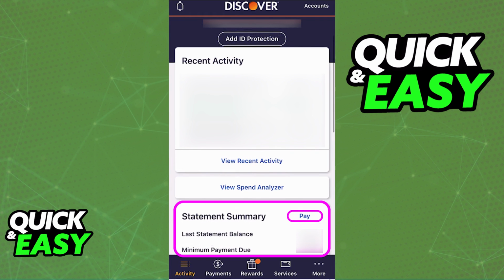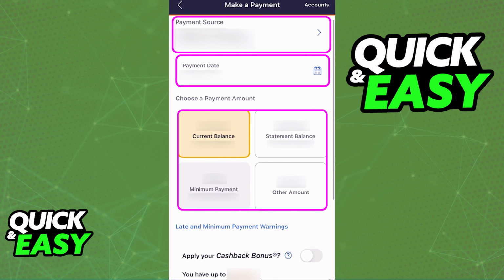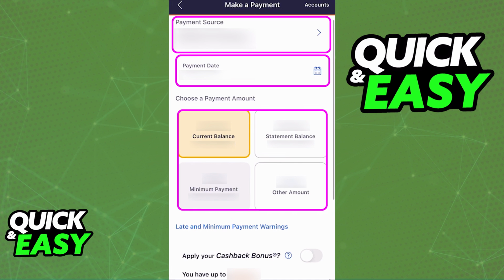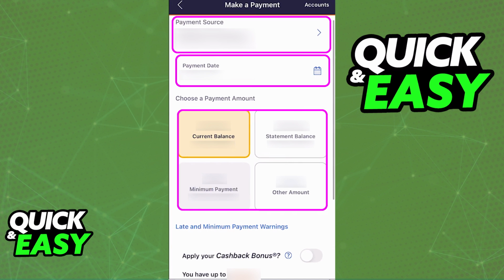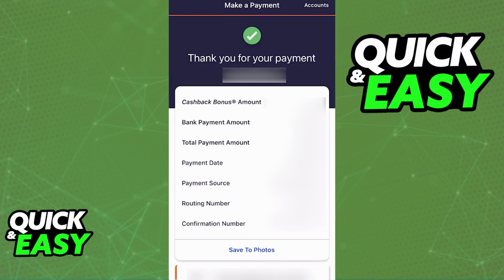How To Make a Payment on Discover App (Very Easy!)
Welcome to the video: How To Make a Payment on Discover App

In this video I will solve your doubts about how to make a payment on discover app, and whether or not it is possible to do this.

I hope I have helped you with the video!